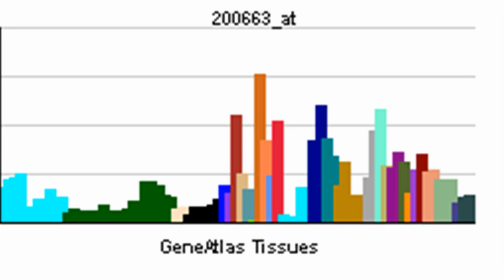CD63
CD63 antigen is a protein that in humans is encoded by the CD63 gene. CD63 is mainly associated with membranes of intracellular vesicles, although cell surface expression may be induced.

The protein encoded by this gene is a member of the transmembrane 4 superfamily, also known as the tetraspanin family. Most of these members are cell-surface proteins that are characterized by the presence of four hydrophobic domains. The proteins mediate signal transduction events that play a role in the regulation of cell development, activation, growth and motility.

This encoded protein is a cell surface glycoprotein that is known to complex with integrins. It may function as a blood platelet activation marker. Deficiency of this protein is associated with Hermansky-Pudlak syndrome. Also this gene has been associated with tumor progression. The use of alternate polyadenylation sites has been found for this gene. Alternative splicing results in multiple transcript variants encoding different proteins.

CD63 is a good marker for flow cytometric quantification of in vitro activated basophils for diagnosis of IgE-mediated allergy. The test is commonly designated as basophil activation test.

Initially, deletion and point mutants were used to investigate the role of the C-terminus, which contains a putative lysosomal-targeting/internalisation motif. C-terminal mutants showed increased surface expression and decreased intracellular localisation relative to CD63Wt. Antibody induced internalisation was reduced in C-terminal deletion mutants and abolished in G→A and Y→A mutants, showing the crucial role of these residues in internalisation.

CD63 is extensively and variably glycosylated and the EC2 region contain three potential N-linked glycosylation sites. Mutants N130A and N150A were similar to hCD63Wt with respect to intracellular localisation and internalisation. However, the hCD63N172A mutant showed a mainly cell surface localisation and low internalisation. Expression of a mutant lacking all three glycosylation sites was very unstable. It was speculated that the reduced internalisation of CD63N172A might be due to changes in its interaction with cell surface molecules. Immunoprecipitation experiments showed some evidence of a protein associating with CD63N172A, but this was not consistent. However, an association between CD63Wt and β2 integrin was shown by co-internalisation of these proteins. Interactions with CD63 may therefore affect the trafficking and function of β2 integrins. Recent work by other groups suggests that CD63 functions as an 'adaptor', controlling the functions of interacting proteins such as integrins, by inducing their internalisation. Our findings indicate that CD63 glycosylation status can affect this role.

A recent investigation showed that expression of CD63 positively correlates with the invasiveness of ovarian cancer.

CD63 has been shown to interact with CD117 and CD82.

licensed with CC Attribution-ShareAlike 3.0. This video is licensed with CC Attribution-Share-Alike 3.0 In order to adapt this content it is required to comply with the license terms.